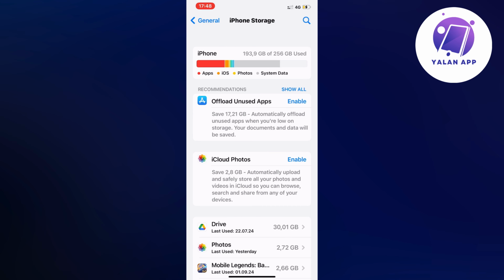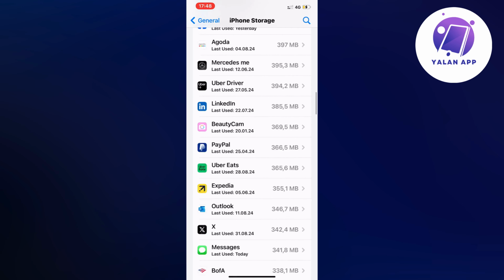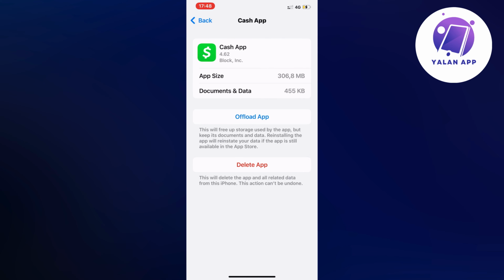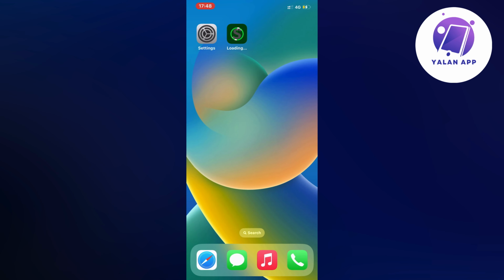How To Fix Cash App Stocks Not Showing Up 2025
If you want to be able to fix cash app stocks not showing up, then this video will be perfect for you!